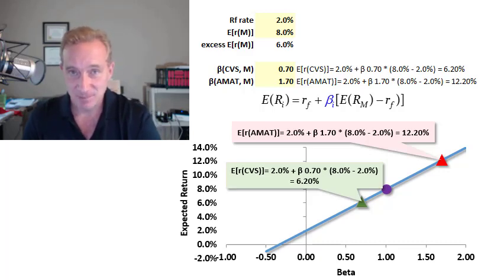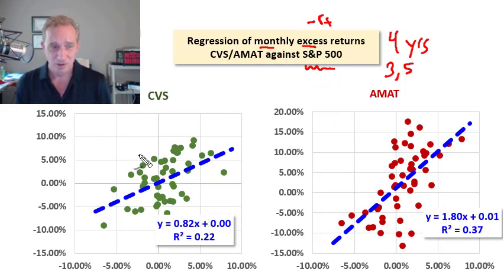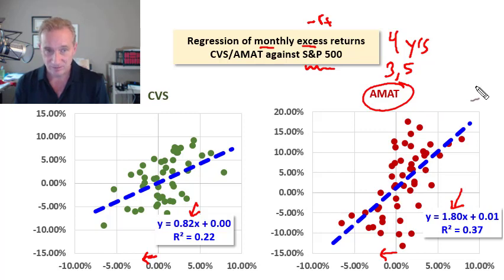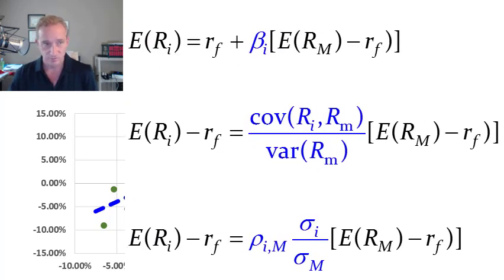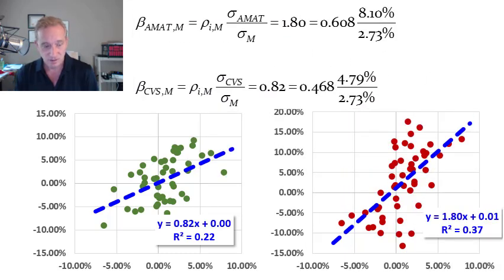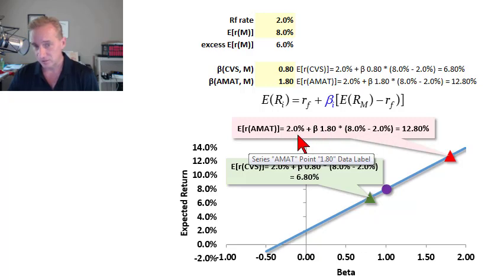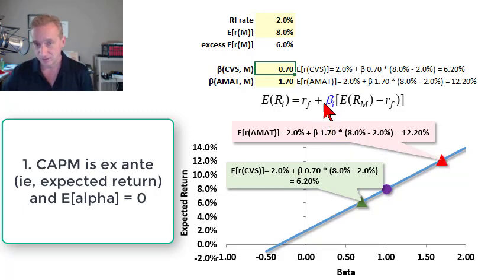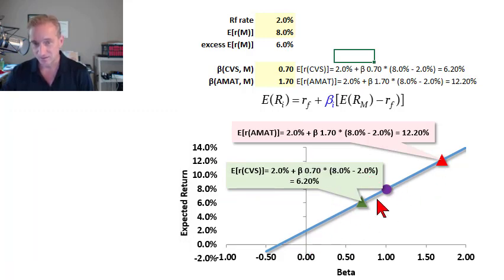Capital asset pricing model (CAPM, FRM T1-9)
The CAPM is a ex ante single-factor model where the single-factor is the market's excess return: it says that we should expect an excess return that is proportional to the stock's beta, which is the stock's exposure to market's excess return, as measured by the stock's beta. Beta can be retrieved by regressed the stock's excess returns against the market's excess return; beta is correlation to the market but scaled by cross volatility (beta increases with both higher correlation and higher stock volatility). From the perspective of factor theory, the higher expected return that accrues to higher beta stocks is compensation for higher risk; specifically, this is the risk that the stock performs worse when the market's return is negative. [My XLS is

Coming Soon
6️⃣ Credit Risk (FRM Topic 6)
7️⃣ Operational Risk (FRM Topic 7)
8️⃣ Investment Risk (FRM Topic 8)
9️⃣ Current Issues (FRM Topic 9)